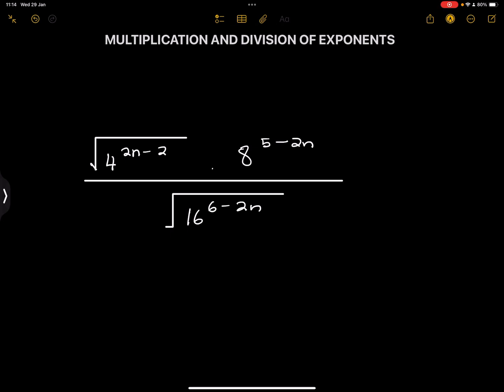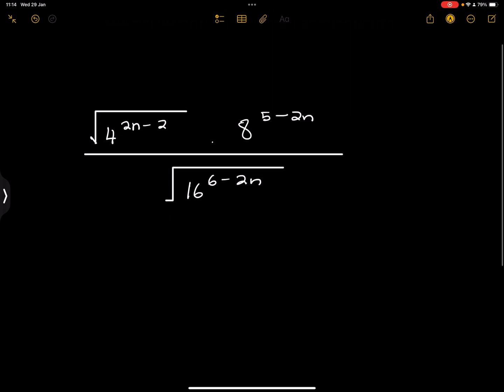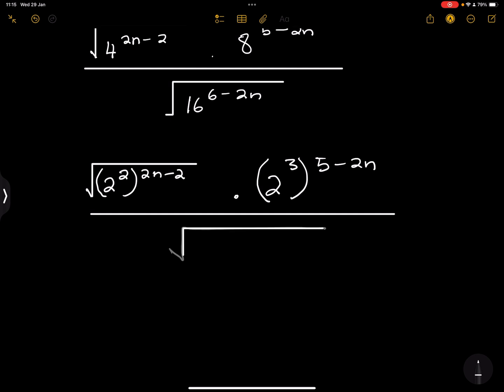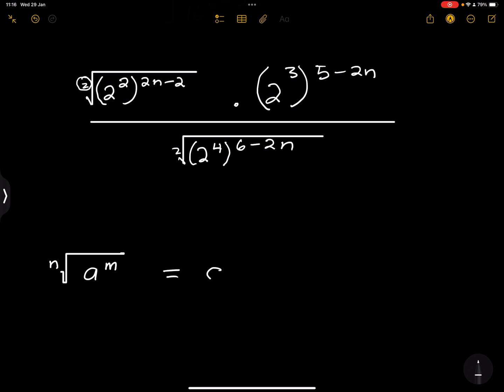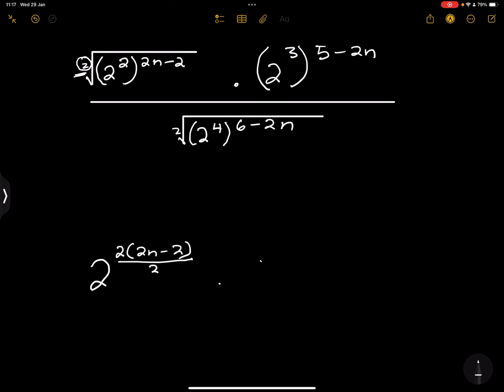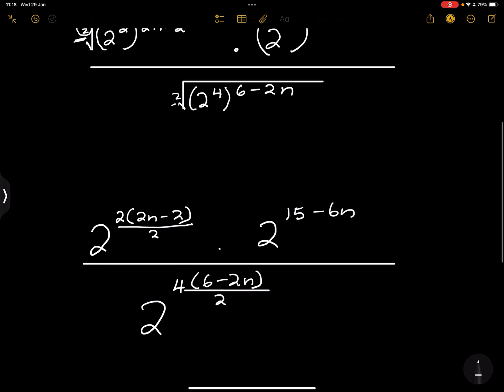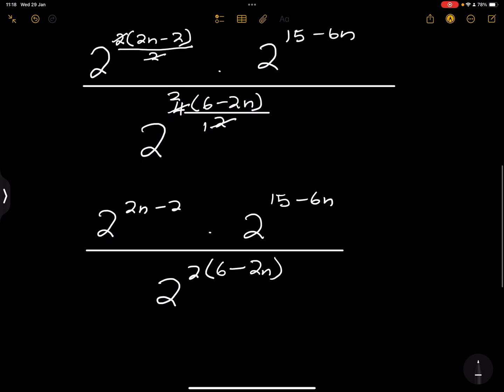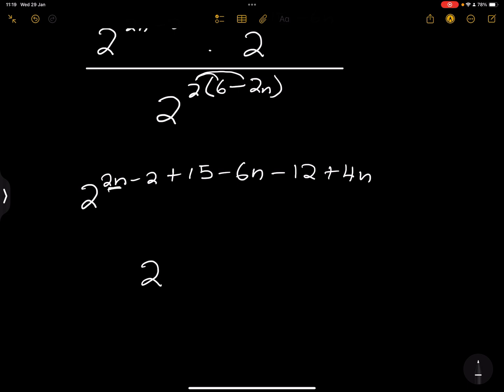Grade 11 - Exponents Multiplication and Division of Powers (with surds)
Master Exponents with Multiplication & Division Rules – Now with Surds!  In this Grade 11 Exponents Lesson, we focus on multiplying and dividing powers, including how to work with surds. These concepts are essential for simplifying expressions and solving exponent-based problems in exams.

What You'll Learn:

How to multiply exponents with numerical bases.
How to divide exponents using the quotient rule.
How to apply exponent rules when working with surds.
Step-by-step examples to help you simplify expressions easily.
This lesson is perfect for Grade 11 NSC and IEB students who want to strengthen their exponent skills and improve their Maths performance.